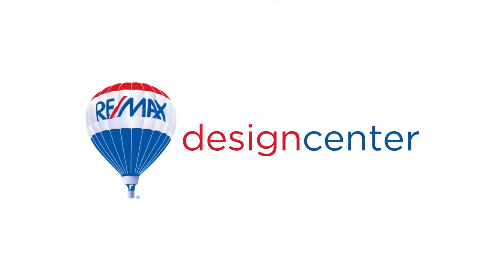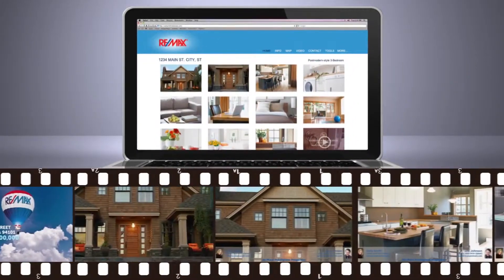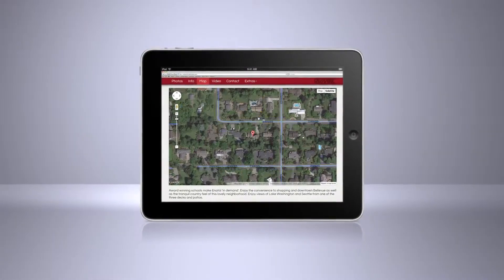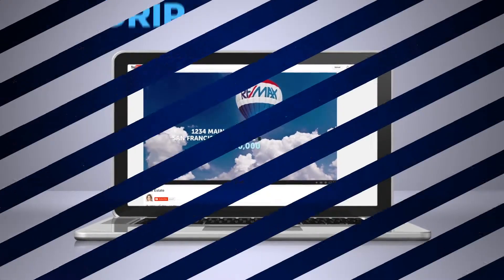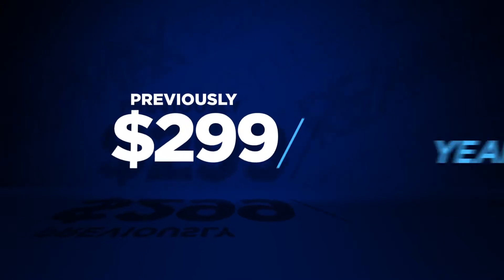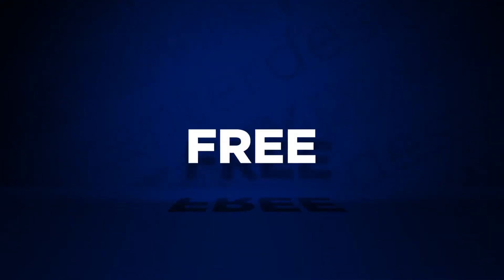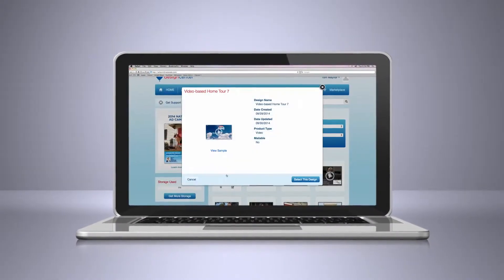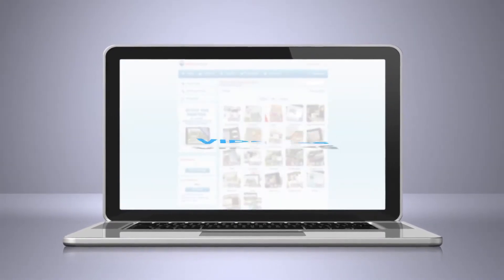Boost the Wow Factor with the REMAX Design Center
#1 in SCV Residential Sales Year after Year
#1 RE/MAX in California 10 Years in a Row
#1 in Sales per agent
#1 in Years of Experience per agent

About:
RE/MAX of Valencia was established in 1985. The firm expanded to two offices and quickly attracted the largest group of top producers the Santa Clarita Valley has ever seen. RE/MAX of Valencia and RE/MAX of Santa Clarita were the first, and are the only real estate offices to be housed in their own professional office buildings complete with elevators and subterranean parking.

Here are some facts about the RE/MAX organization:

• Nobody sells more real estate than RE/MAX
• RE/MAX is the most recognized name in real estate
• RE/MAX associates average more sales than other real estate agents
• RE/MAX associates have more real estate sales experience than other real estate agents
• When consumers find real estate online, "remax" is the most used search term among real estate brokerages

RE/MAX of Valencia and RE/MAX of Santa Clarita proudly serve the communities of Valencia, Santa Clarita, Newhall, Saugus, Canyon Country, Castaic, Sand Canyon, Stevenson Ranch, Acton, Agua Dulce and surrounding areas.